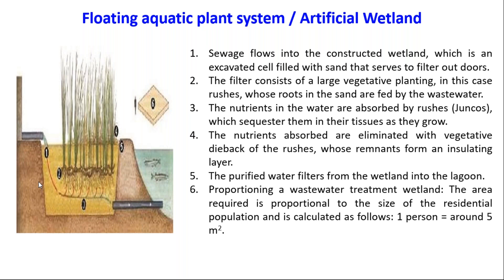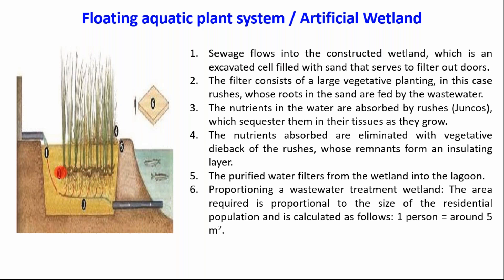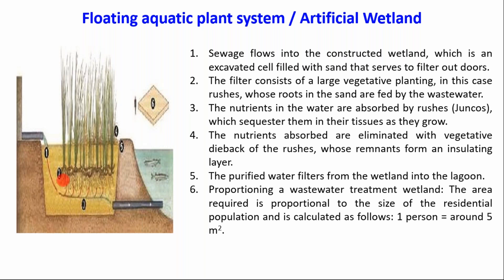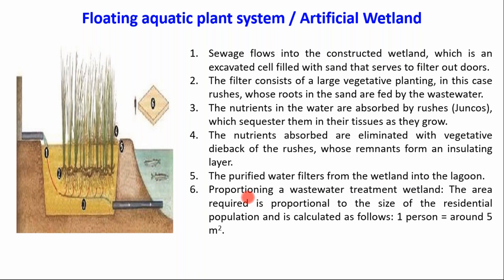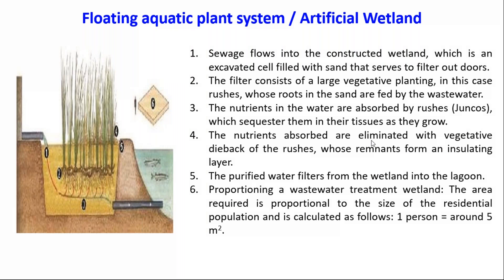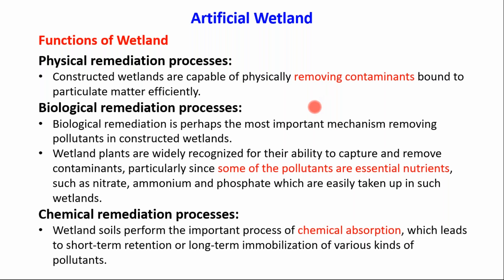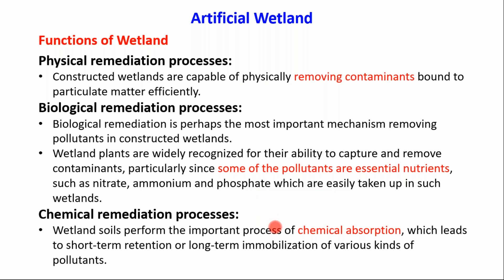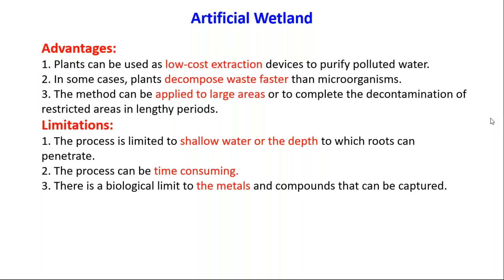Floating Aquatic Plant System or Artificial Wetland